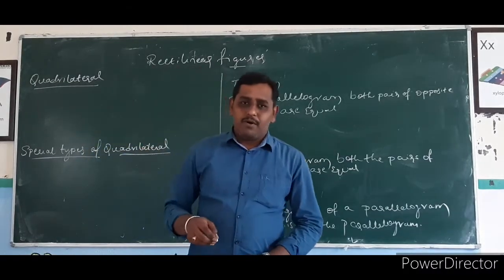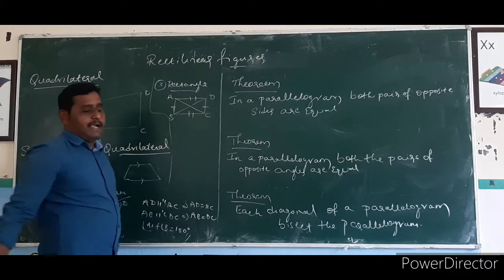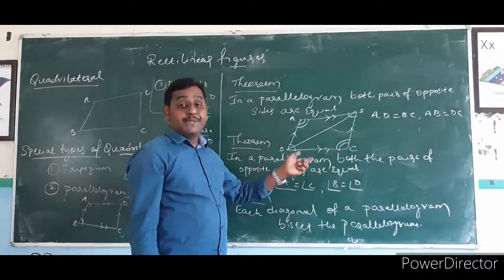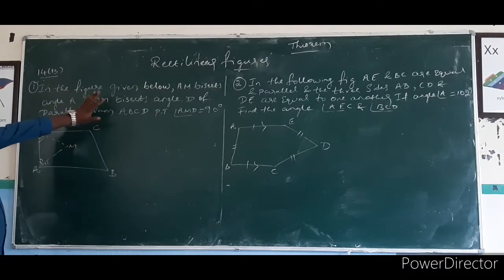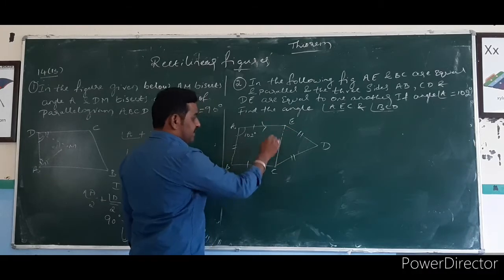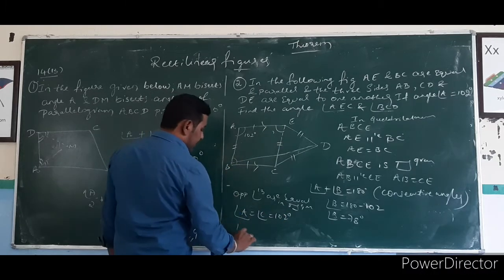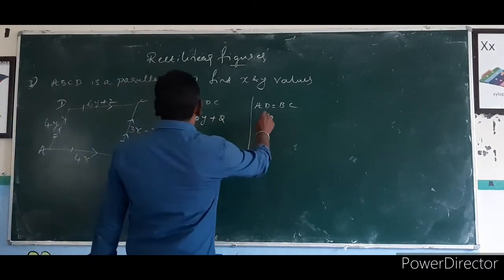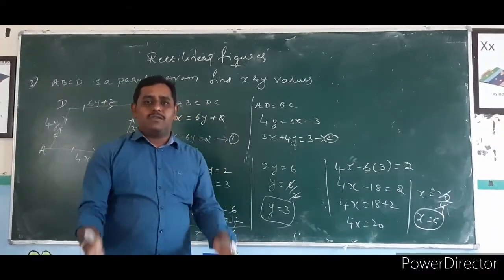Rectilinear figures part 2 ICSE Grade 9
Application problems on special types of quadrilateral